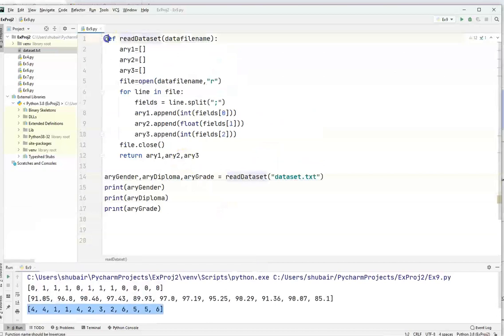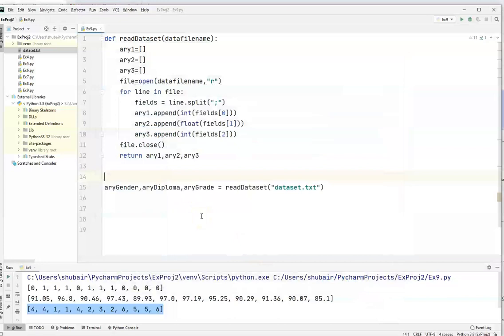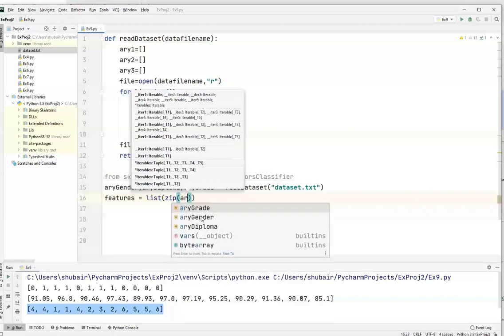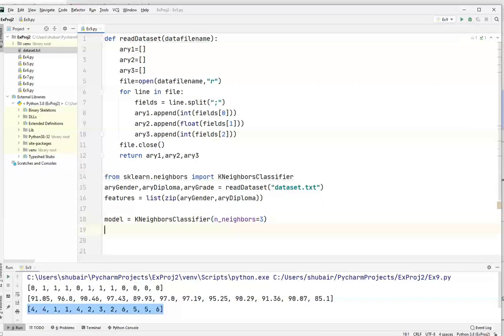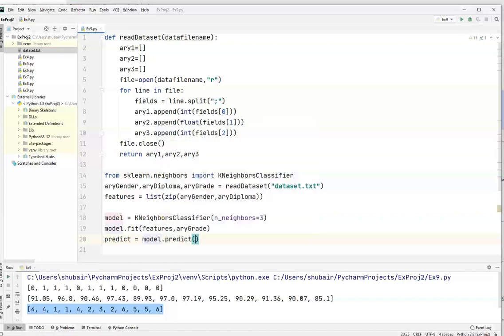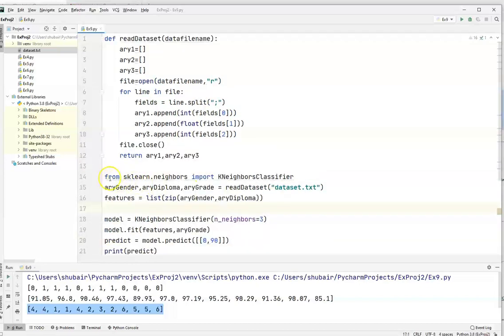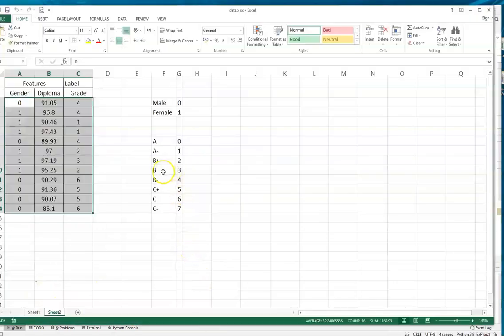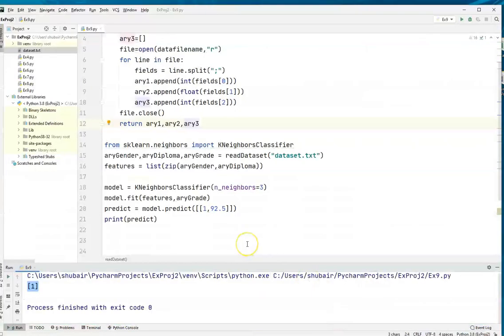Using Python to Predict Students’ CUM GPA 4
Content
K-Nearest Neighbor Algorithm
How does the KNN algorithm work?
KNN Classifier Building in Python